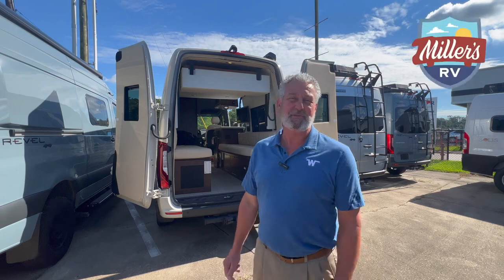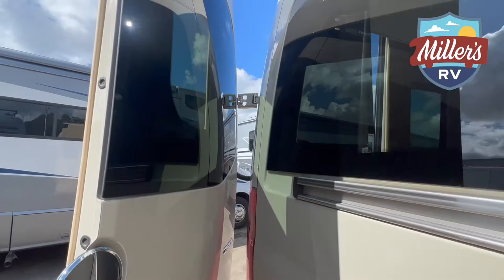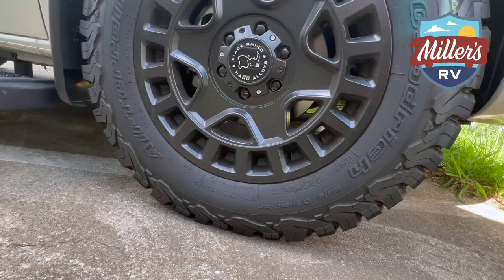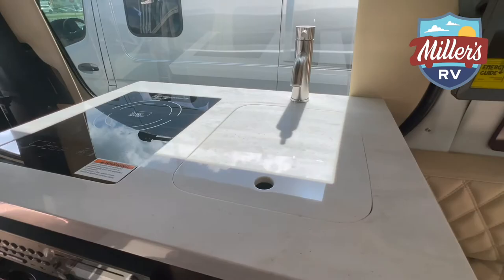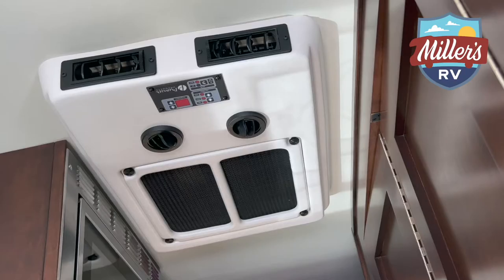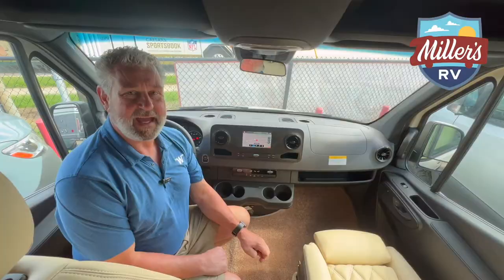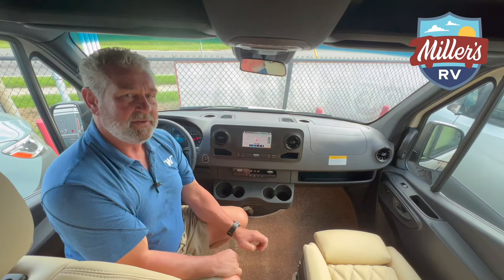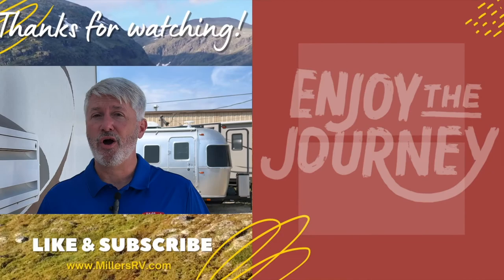2022 Regency Xalta Ranger RL Campervan | Luxury Sprinter Class B Motorhome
If you're looking for a luxurious campervan sprinter that combines the convenience of a van with the comfort of a motorhome, the 2022 Regency Xalta Ranger RL is definitely worth considering. This class B sprinter motorhome is packed with high-end features and offers plenty of space for a comfortable and enjoyable road trip.

The Xalta Ranger RL sprinter is built on a Mercedes-Benz Sprinter chassis, which provides a reliable and efficient platform for your adventures. The van is powered by a 3.0L V6 turbo diesel engine that produces 188 horsepower and 325 lb-ft of torque, which gives you plenty of power to tackle steep hills and winding roads.

The Xalta Ranger RL has a length of 22 feet and 9 inches, making it easy to maneuver in tight spaces and park in crowded campgrounds. The van has a sleek, modern exterior design that's sure to turn heads on the road.

Inside, the Xalta Ranger RL is filled with luxurious amenities that will make you feel right at home. The van has a spacious floor plan that includes a fully equipped kitchen, a comfortable seating area, and a sleeping area that can accommodate up to two people.

The kitchen is equipped with a two-burner stove, a refrigerator, and a sink, as well as plenty of storage space for all your cooking supplies. The seating area includes a sofa that can be converted into a bed, as well as a removable table for dining or working.

The sleeping area is located in the rear of the van and includes a comfortable bed that can be easily converted from a sofa. The bed is located under a large skylight, which provides plenty of natural light during the day and allows you to stargaze at night.

Other features of the Xalta Ranger RL include a high-end entertainment system, a full bathroom with a shower, and plenty of storage space throughout the van. The van is also equipped with a range of safety features, including lane departure warning, collision prevention assist, and blind spot assist.

In summary, the 2022 Regency Xalta Ranger RL is a top-of-the-line class B sprinter motorhome that's perfect for anyone who wants to travel in comfort and style. With its luxurious amenities, reliable performance, and sleek design, this van is sure to provide you with an unforgettable road trip experience.

Address:
12912 Florida Blvd

Motorhomes: shorturl.at/beCLM
Travel Trailers: shorturl.at/pqwNX
RV Tech: shorturl.at/opFKQ
FAQs: shorturl.at/twOSU
00:00 Introduction
00:33 Ambulance Doors, Rear View Camera & More
02:15 Awning, Stepping Board & Tires
02:58 Passenger Side Door Features
03:43 Inside Sink, Stove, Bathroom and Rear Seating
04:44 Lithium Battery Coach
05:09 TV, AC, Microwave & Refrigerator
05:58 Beds
06:18 Stereo
06:44 Cockpit Features